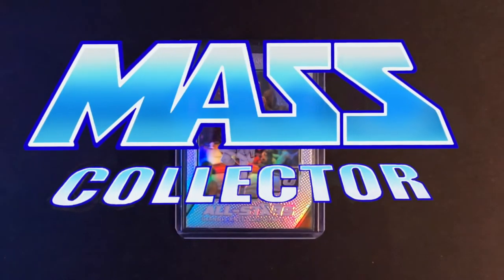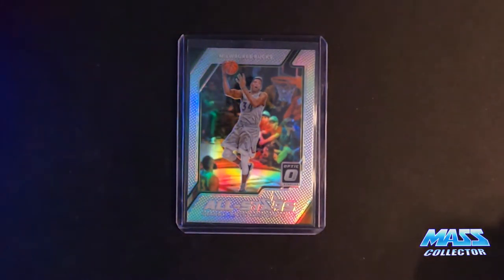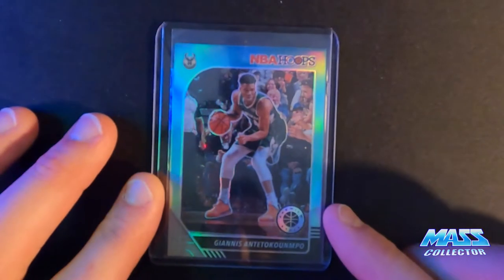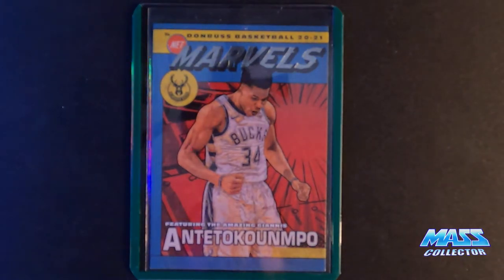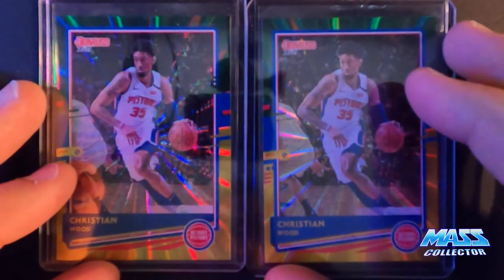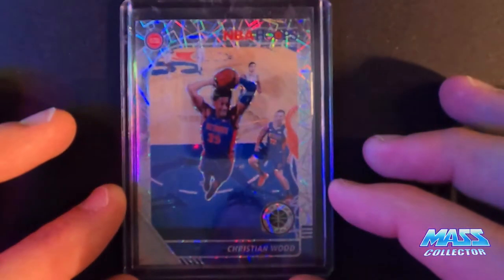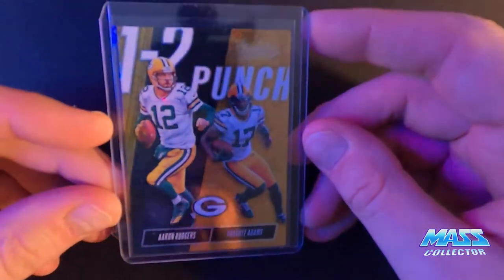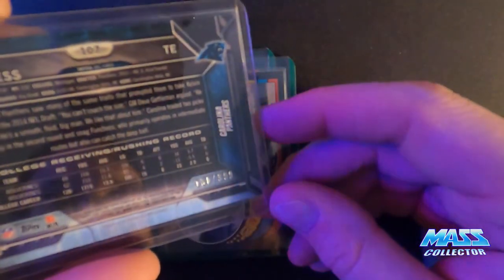MAIL WEEKS MARCH 27 - APRIL 9TH. FROM EBAY - GIANNIS, CHRISTIAN WOOD, KOBE, DEVIN FUNCHESS AND MORE!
Most recent sports cards mail days! March 27th through April 9th! I big range of baseball, football and basketball cards in this mess of cards!

Christian Wood! AGAIN?! Of course! C Wood is always up to no good! Load up!